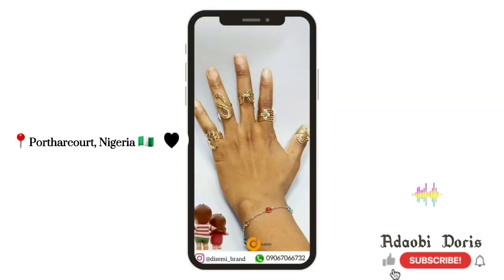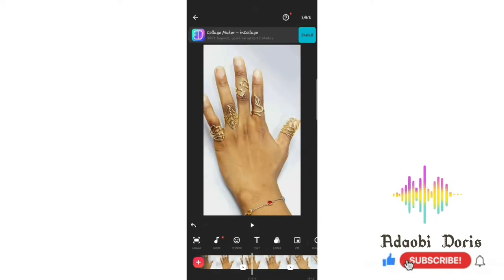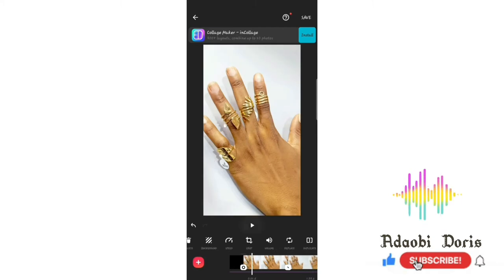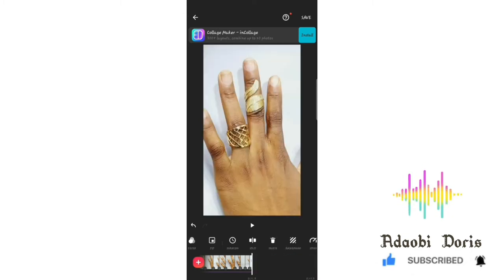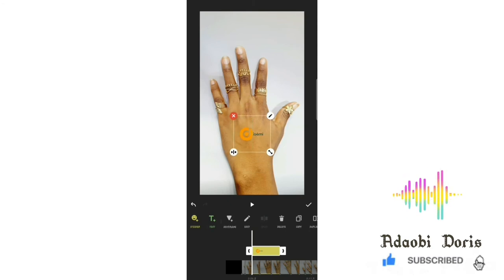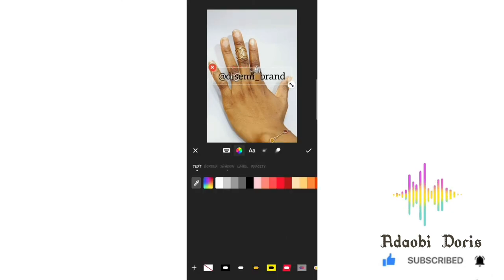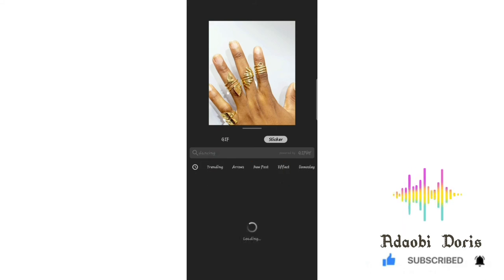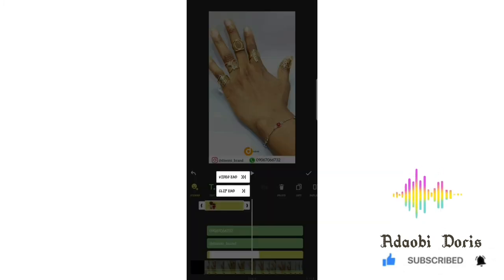HOW TO EDIT A SHORT VIDEO | WITH YOUR MOBILE PHONE | PRODUCT VIDEOGRAPHY | INSHOT TUTORIAL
Learn how to edit a short video for your business, you could post the video as Reels, YouTube Shorts, Tiktok etc
This would help win you clients who will love what you do and make a purchase.

Category: Feel the Rythm (Tempo)
Source: Inshot

Category: Rhythm of the breath
Source: Inshot

TIMESTAMPS | CHAPTERS

0:00 - Intro
0:18 - Adding Product Pictures and Videos
0:30 - Adjusting to fit Video frame
0:54 - Adding Music to the video
1:20 - Trimming and Splitting Clips
2:08 - Adding business Logo to the video
3:17 - Adding Text to the video
3:35 - Adding Animations
5:21 - Outro

Shop Disémi (Get a Luxury Nail Set 💅 or a Knuckle Ring set)

AMEN!